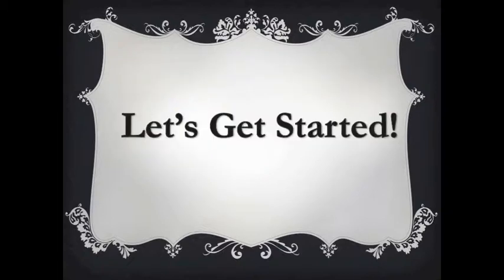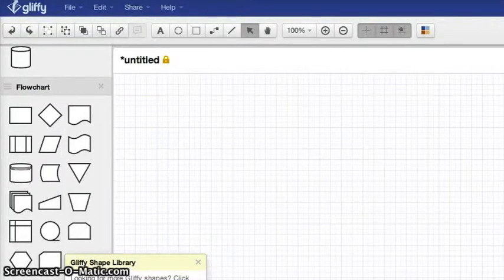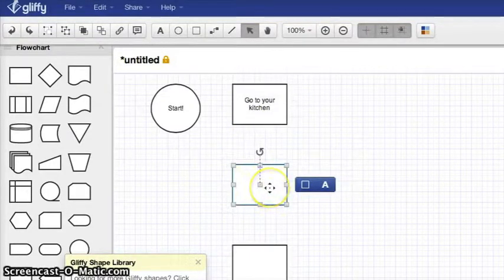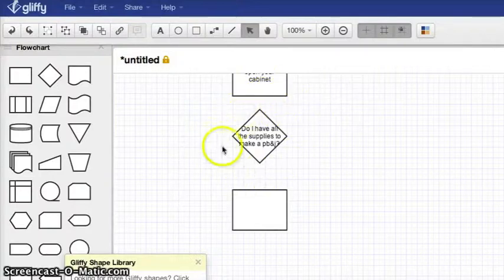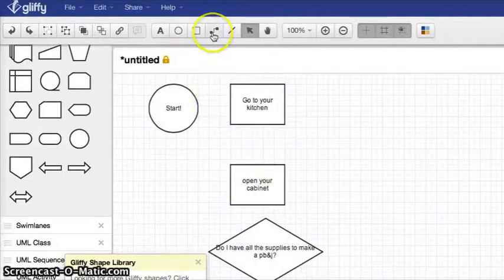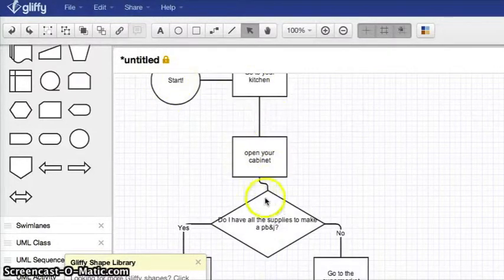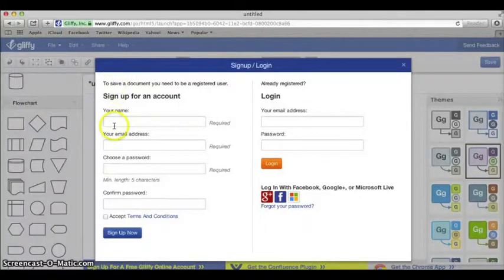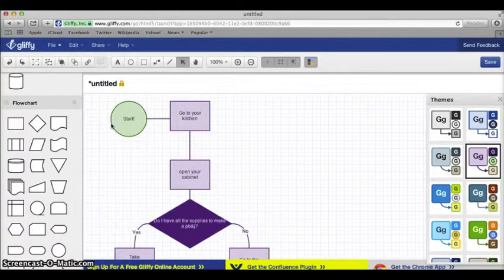Creating a Flowchart Made Easy!